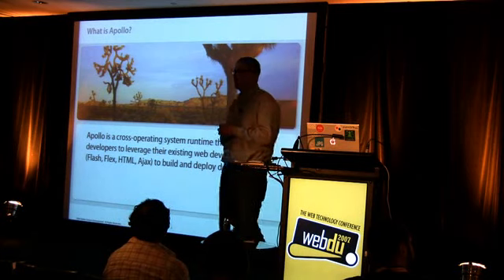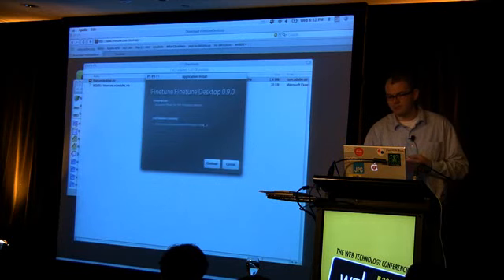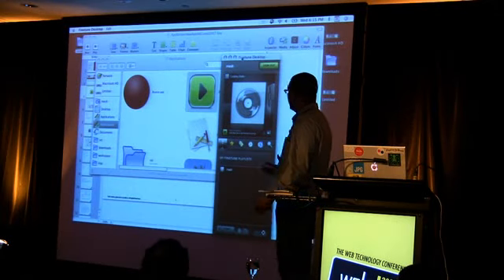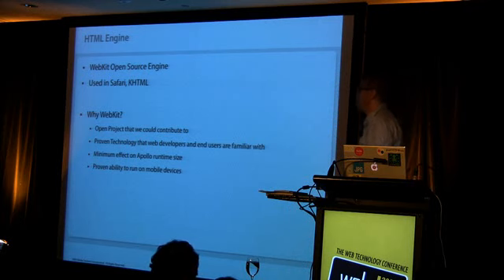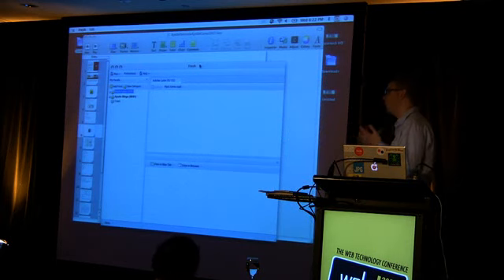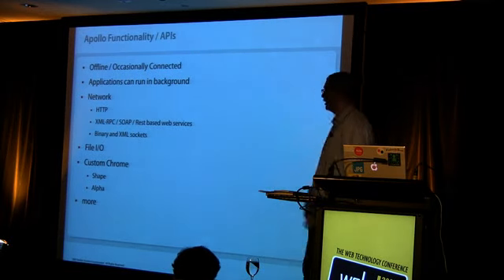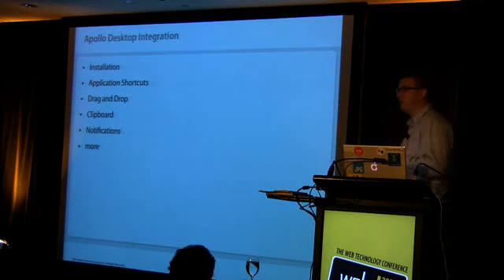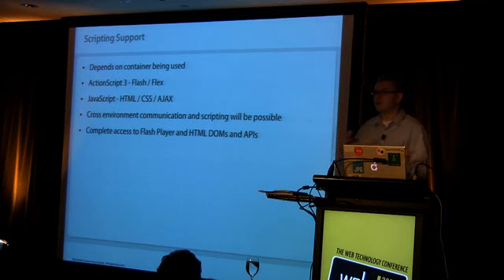webDU 2007 : Getting Started with Adobe Apollo : Mike Chambers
In this session from webDU in Sydney, Australia in 2007, Mike Chambers gives and introduction of how to get started with Adobe Apollo.